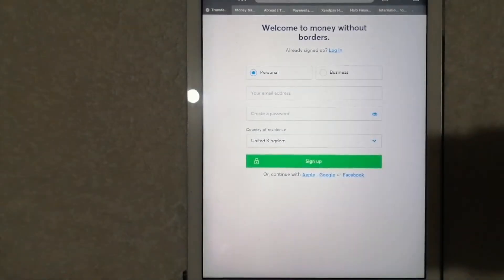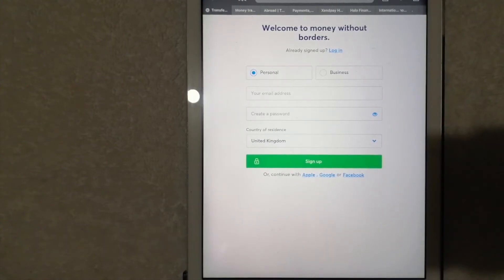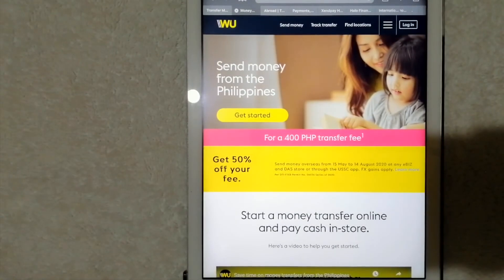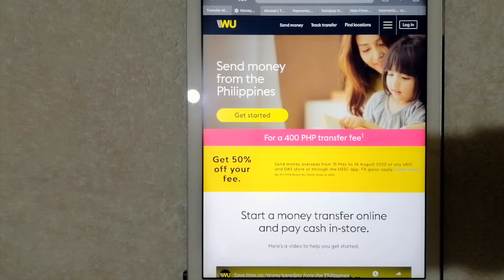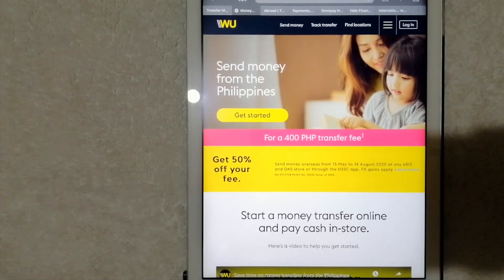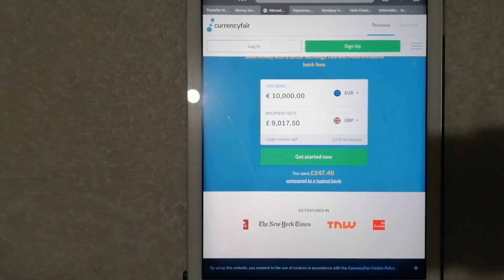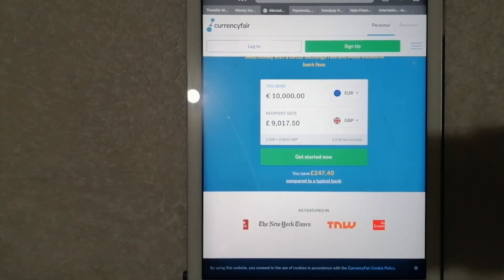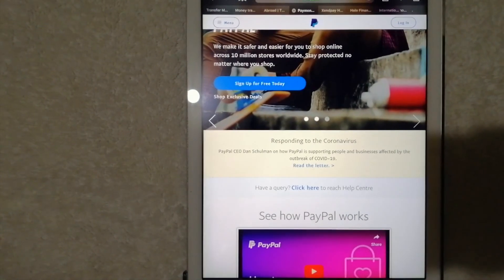🔴 How To Transfer Money Overseas From Philippines to French Polynesia 🔴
French Polynesia (/ˈfrɛntʃ pɒlɪˈniːʒə/ (audio speaker iconlisten); French: Polynésie française [pɔlinezi fʁɑ̃sɛz]; Tahitian: Pōrīnetia Farāni) is an overseas collectivity of France and its sole overseas country. It comprises 118 geographically dispersed islands and atolls stretching over more than 2,000 kilometres (1,200 mi) in the South Pacific Ocean. The total land area of French Polynesia is 4,167 square kilometres (1,609 sq mi).